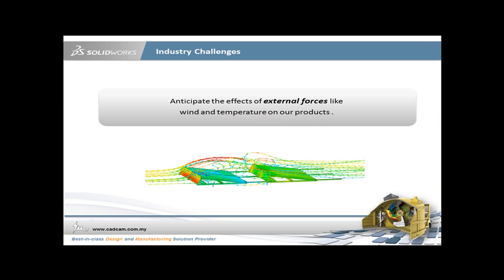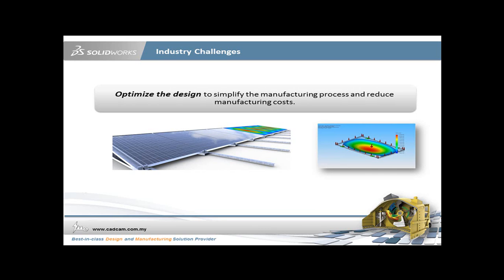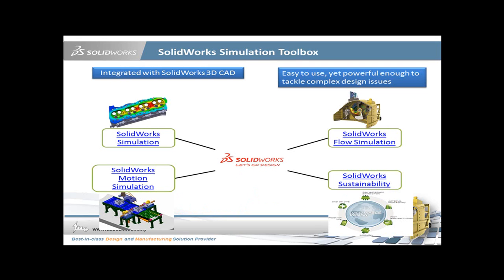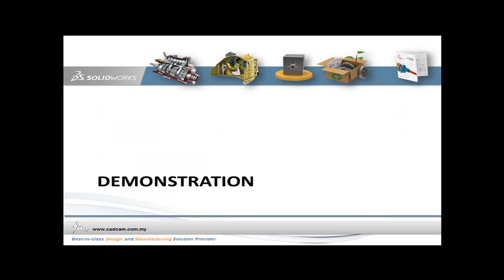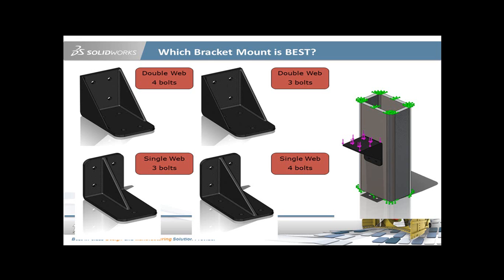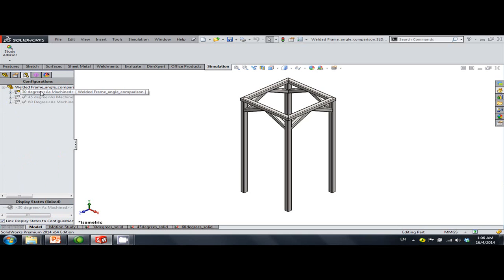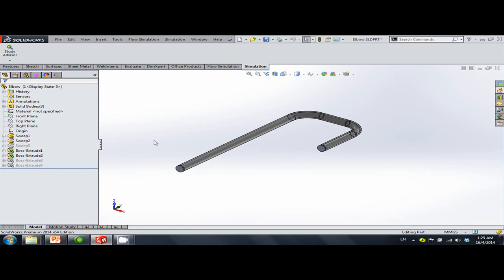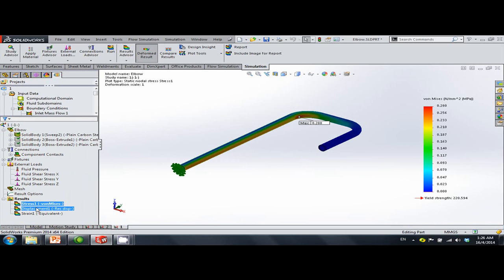IME WEBINAR: SolidWorks Simulation Advantage in Energy, Process and Utilities Industry